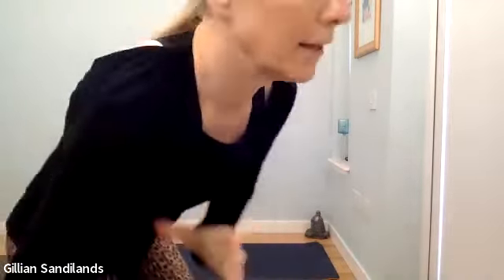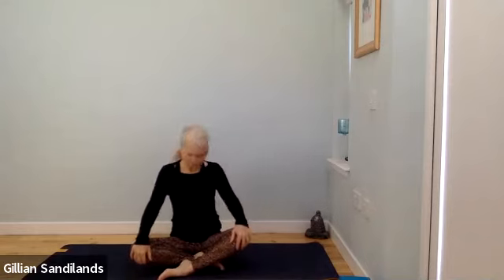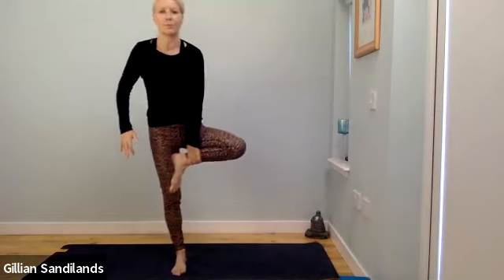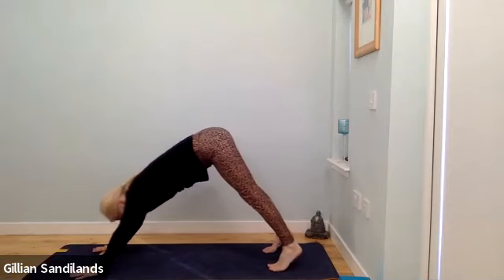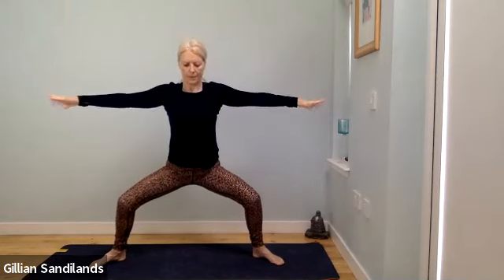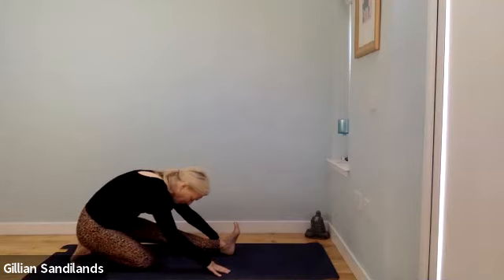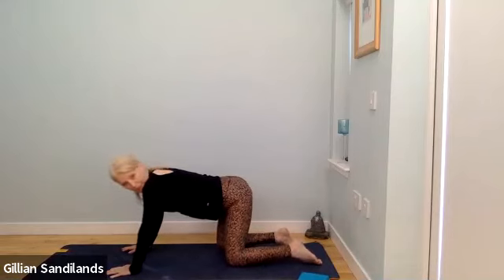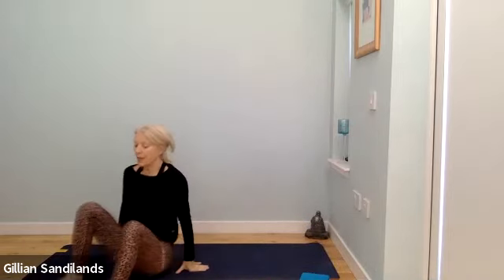Loving Yourself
1 hour yoga practice in loving yourself.